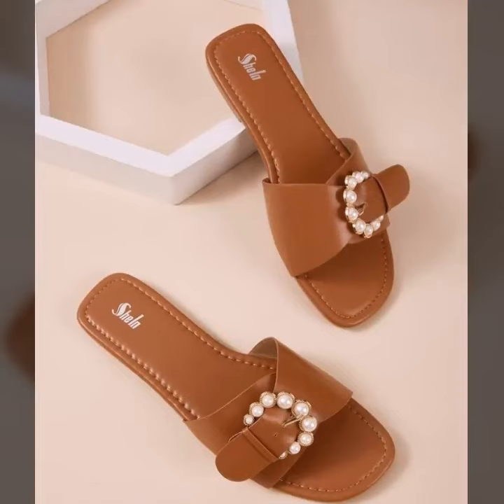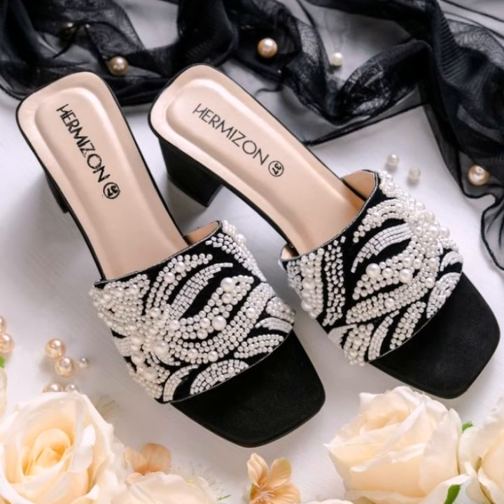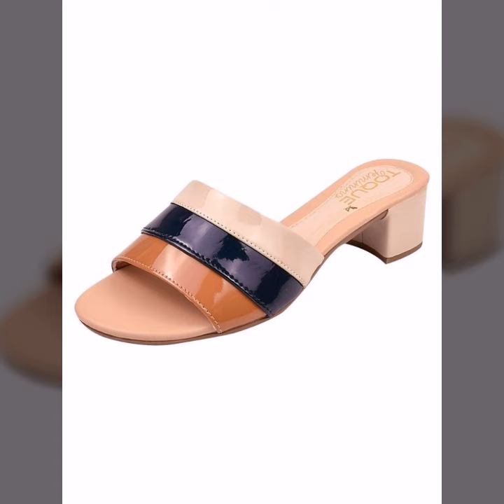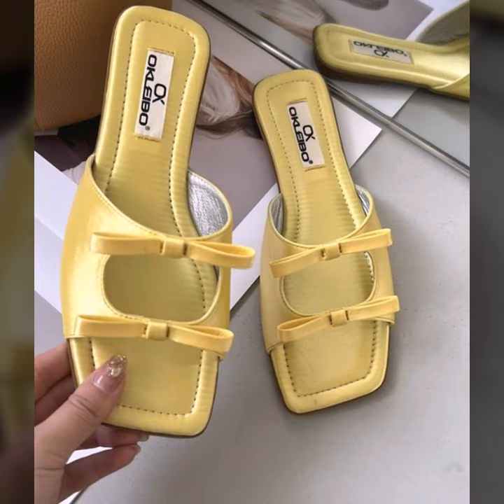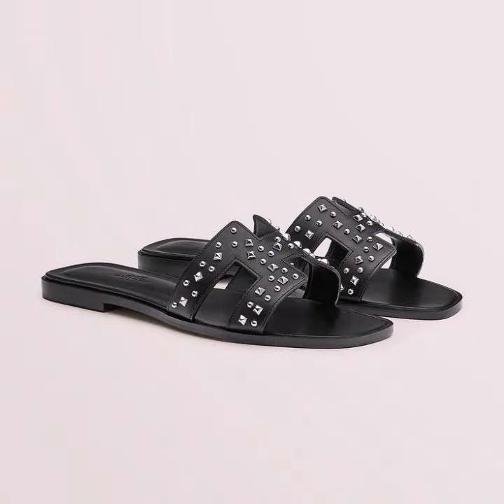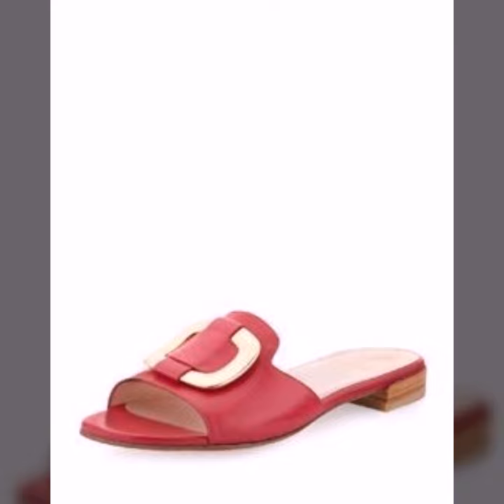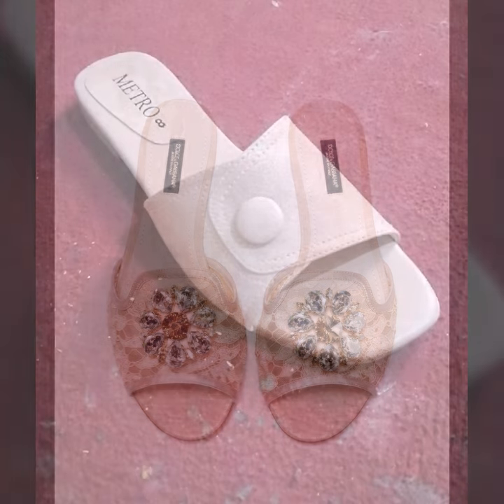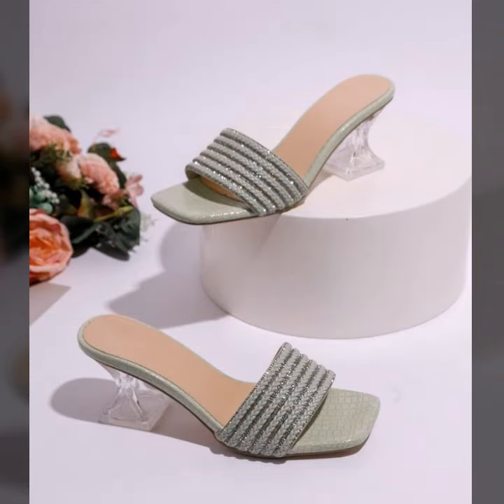OUTSTANDING ATTRACTIVE BEAUTIFUL EASY TRENDY HEEL SLIPPERS SANDLAS WEDGES CHAPPAL DESIGN